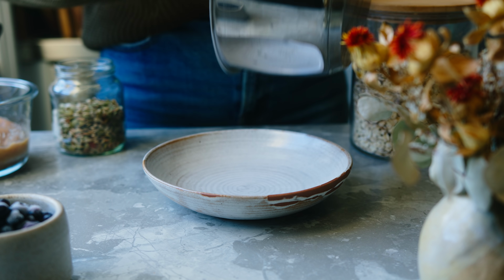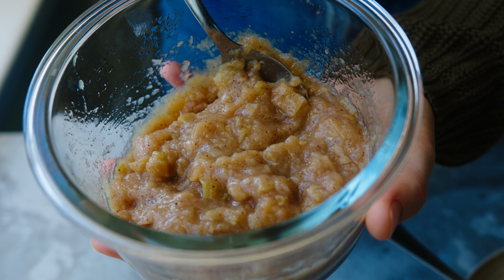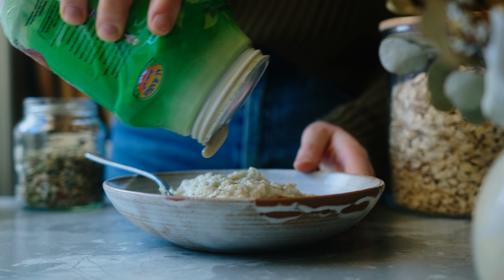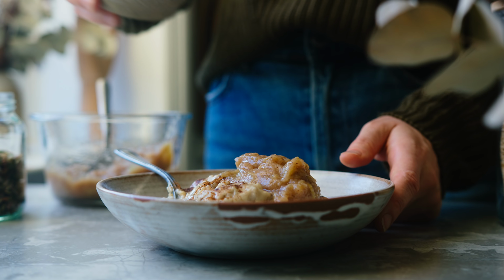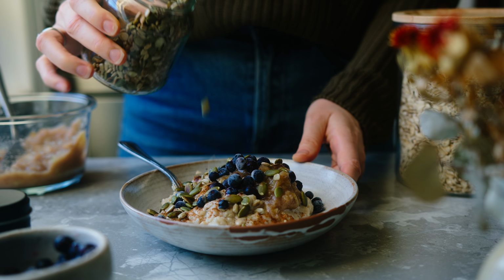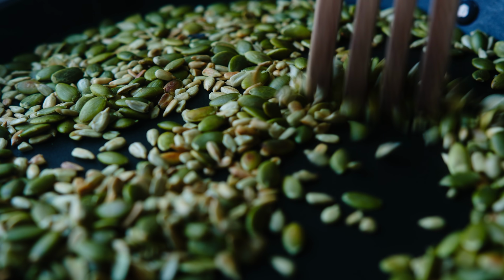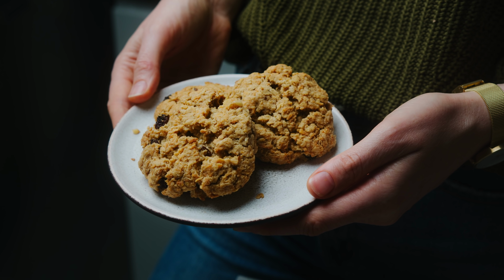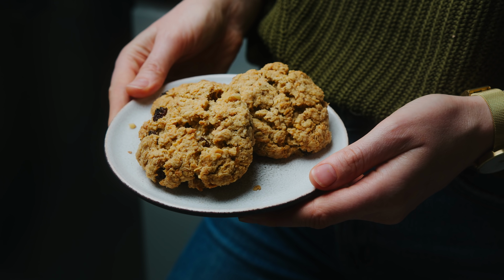Vegan What I Eat in a Day: Comfort Food Edition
Join me for another day of yummy vegan food! This video is all about my go to comfort food dishes. Hope you enjoy :)

Malin x